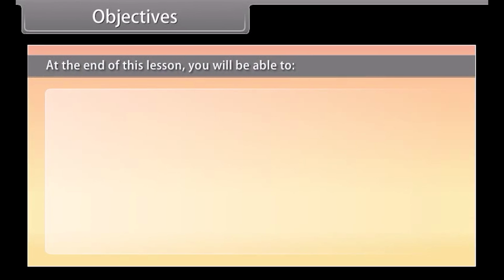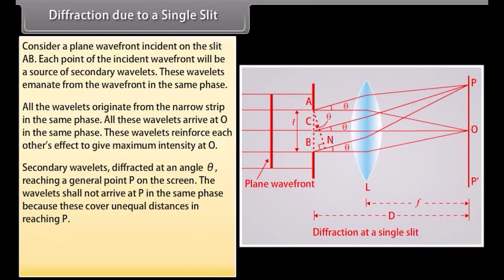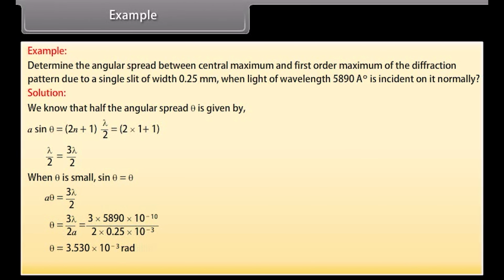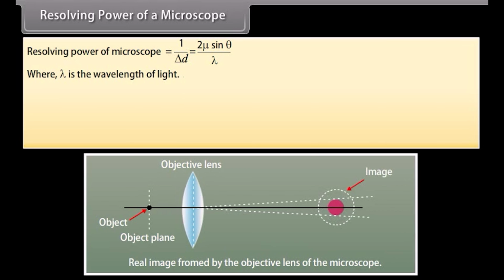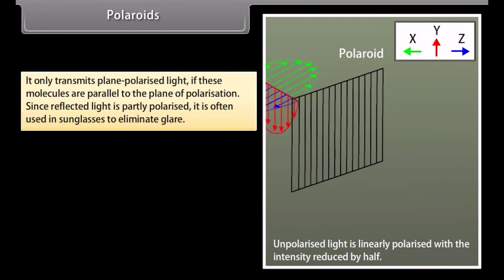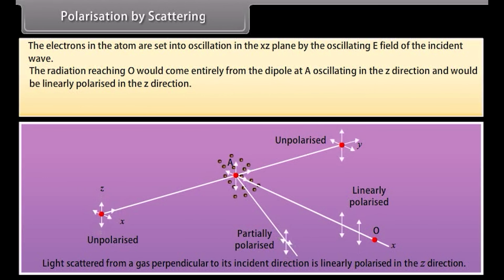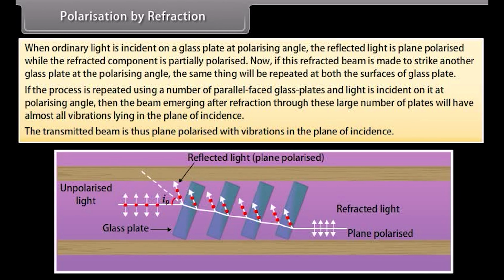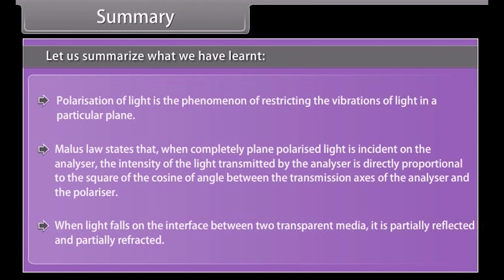Class 12.Physics-Wave Optics II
Description:

This part of wave optics extends the study of the wave nature of light to phenomena like diffraction and polarization. It explains how light spreads when it encounters obstacles (diffraction) and how vibrations of light waves can be restricted to specific directions (polarization). These concepts are crucial in understanding the limits of optical instruments, the working of polarizing devices, and applications in modern optics such as sunglasses, 3D glasses, and optical stress analysis.

Key Topics:

Diffraction of Light:

Fresnel and Fraunhofer diffraction

Single-slit diffraction experiment

Angular width of central maximum

Resolving power of optical instruments

Polarization of Light:

Plane-polarized light

Polarization by reflection and scattering

Brewster’s law

Uses of polarizers in daily life and technology

Applications of Diffraction and Polarization:

Optical instruments and their resolving power

Polarized glasses, LCD screens, stress analysis in materials